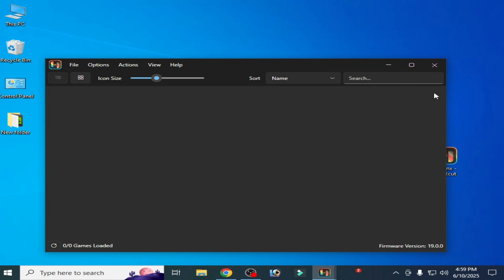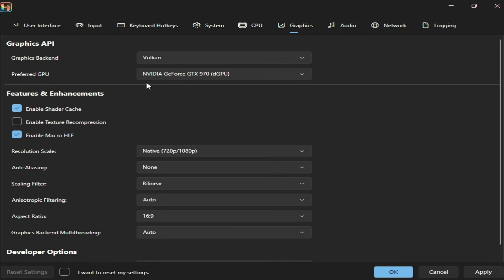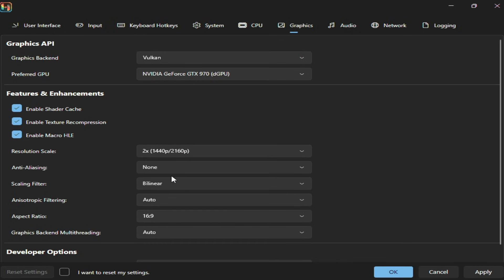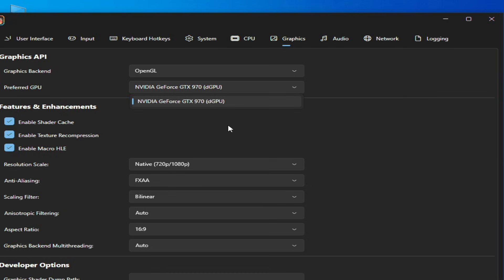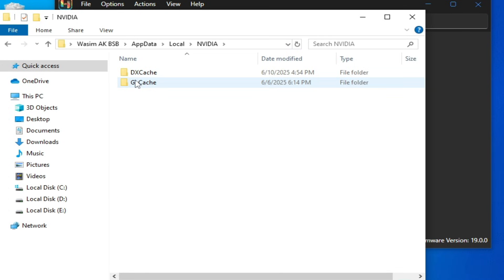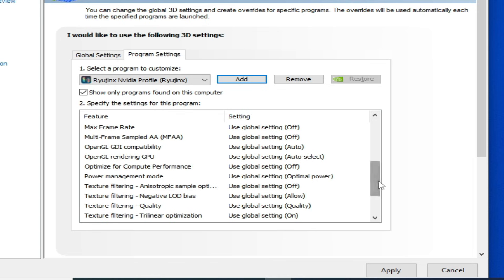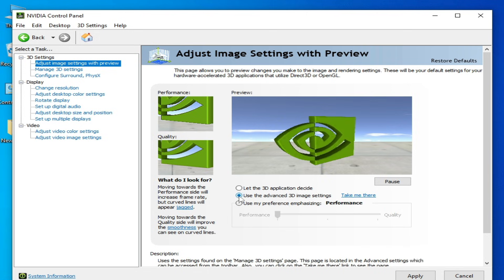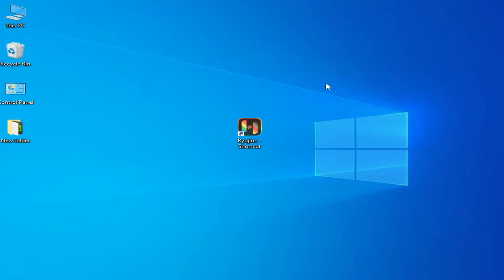Ryujinx Best Settings for Performance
Hello Guys,
I have shown in this video Ryujinx Best Settings for Performance.